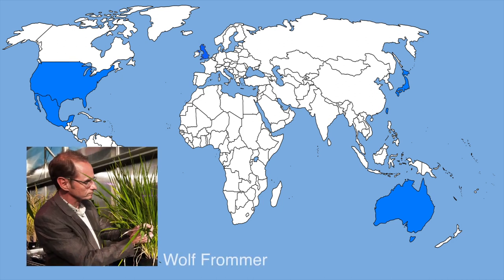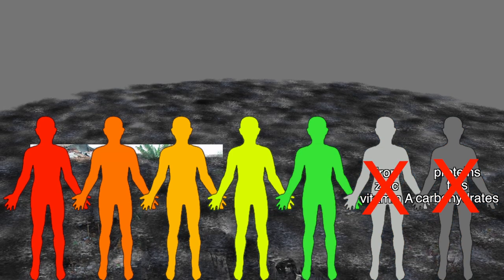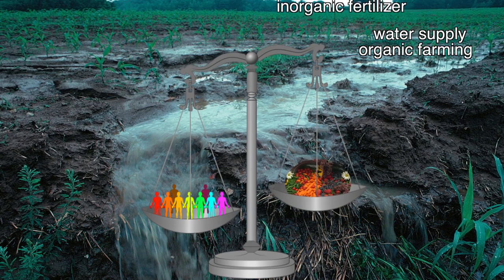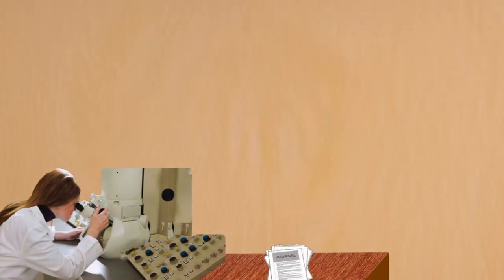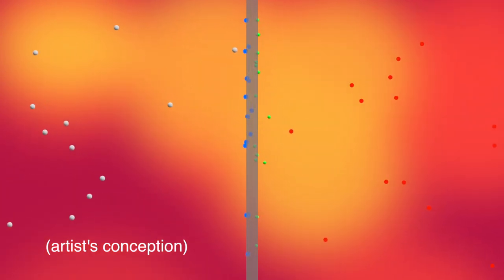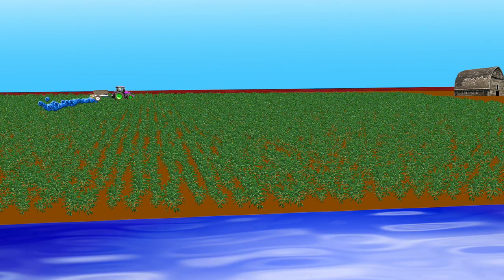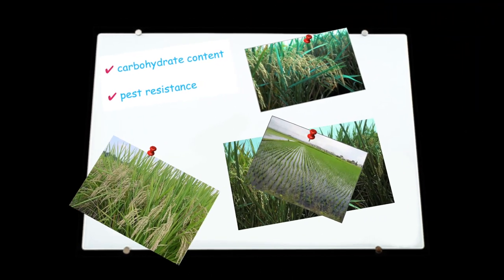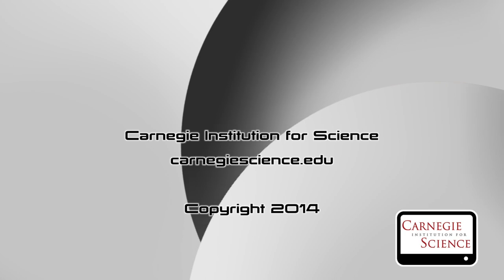Plant Science Could Ease Global Food and Fuel Demands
An international team of 12 leading plant biologists, including Carnegie's Wolf Frommer, say their discoveries could have profound implications for increasing the supply of food and energy for our rapidly growing global population. All of their work focuses on the mechanisms that plants use for transporting small molecules across their membranes and thus for controlling water loss, resisting toxic metals and pests, increasing salt tolerance, and storing sugar.